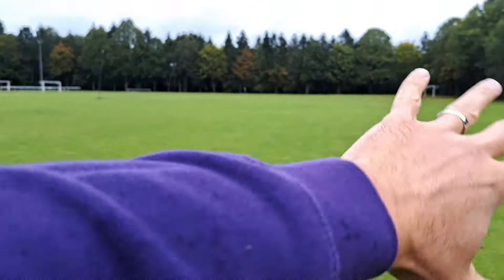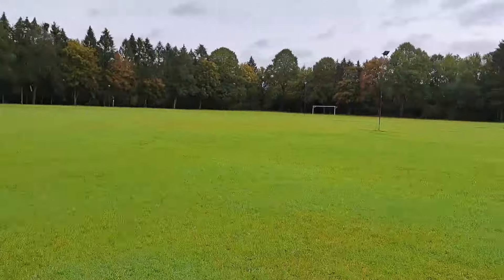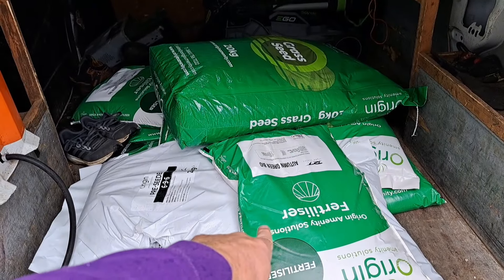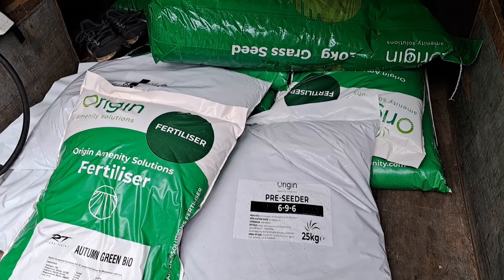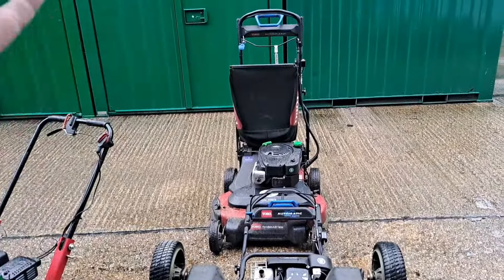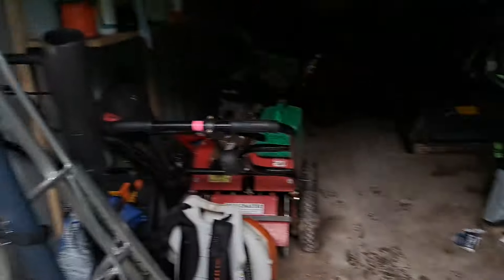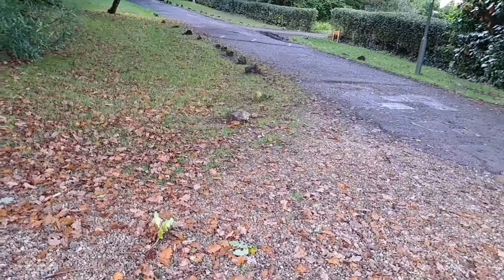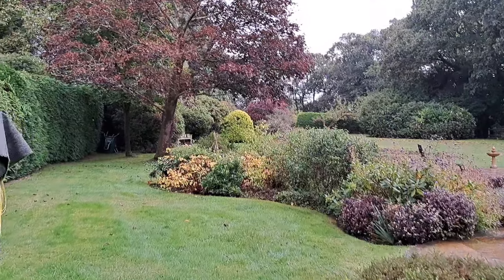THIS WEEK IN LAWN CARE E32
In THIS WEEK IN LAWN CARE, the ongoing battle with the weather continues, and we fix the TORO Timemaster